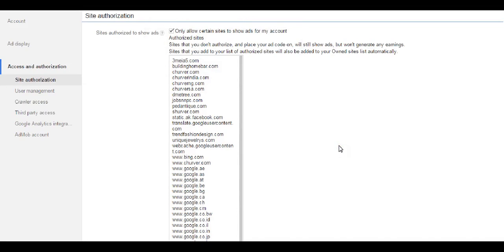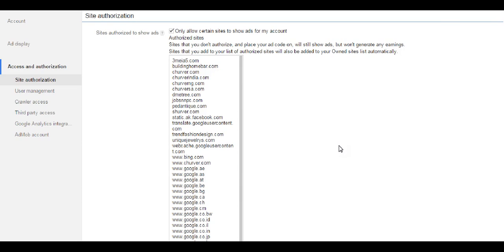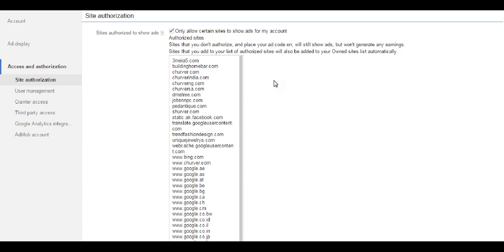Protecting your Adsense website by setting permissions | Google Adsense Pro Marketing Tutorial 2018